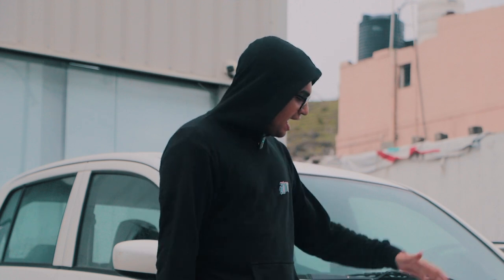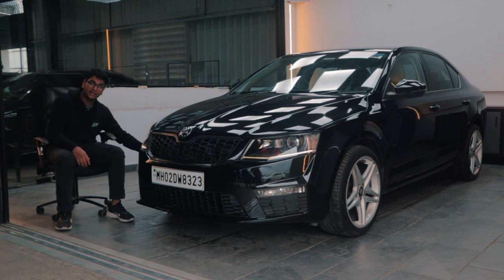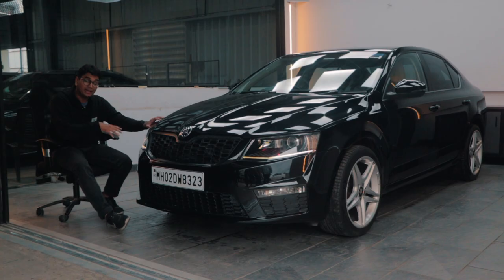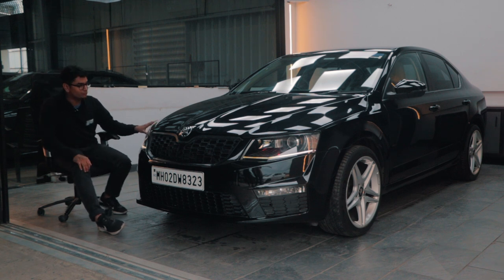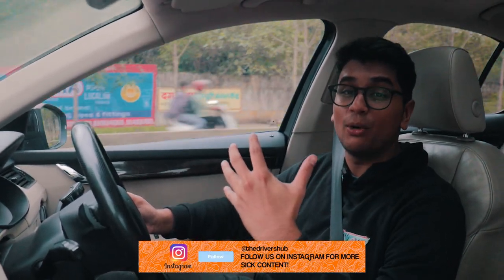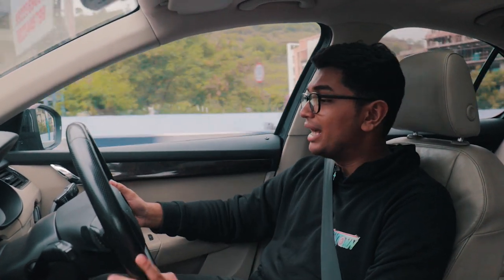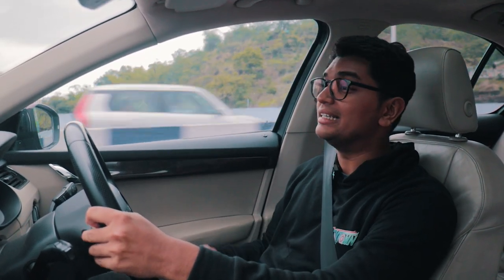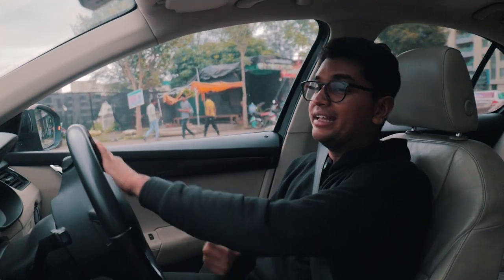WE BOUGHT A NEW PROJECT CAR! (300HP BUILD INCOMING 🤯!) | Project Octy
Finally, a brand new in-house project car handcrafted for the sole purpose of one thing! To create content for y'all! Our Stage 2 Laura TSI got sold back in May and this is the replacement! A beautiful 2015 Skoda Octavia TSI finished in Magic Black with some upgrades already fitted to the car!

Go follow The Mechanix Automotive on Instagram!

Hosted By:
Soham Saraf

Filmed By:
Shreshth Gourish